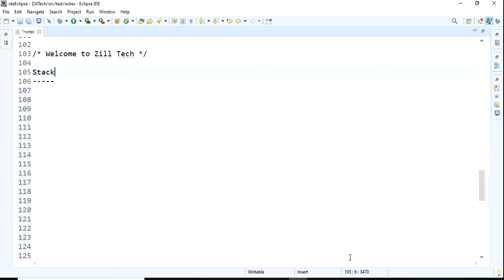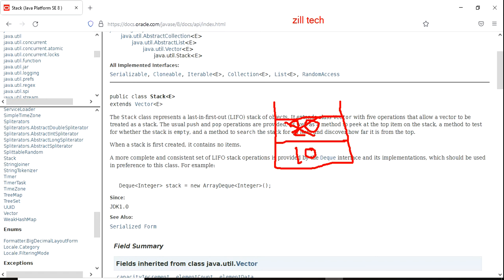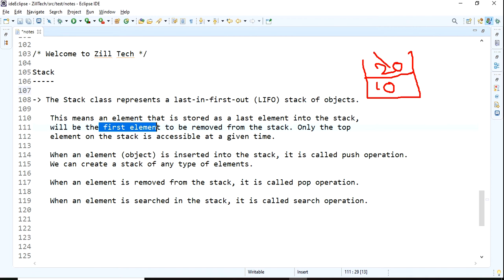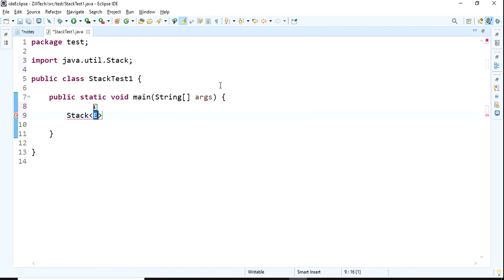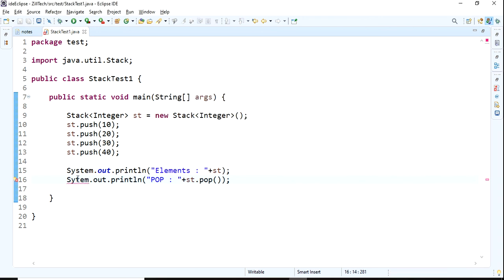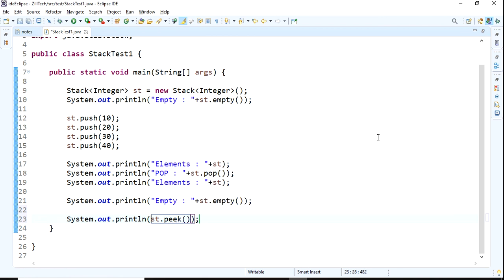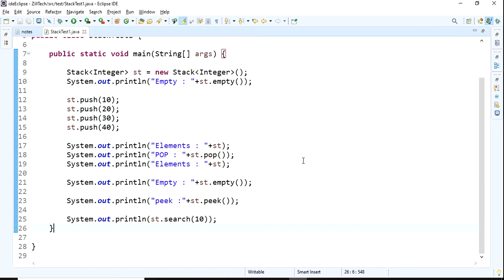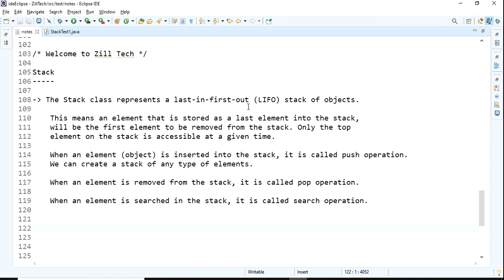9) stack class in java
working with stack class and its methods